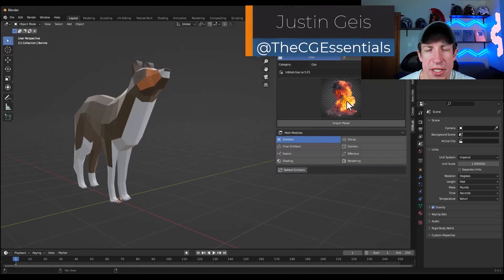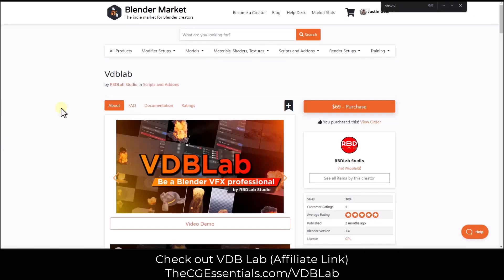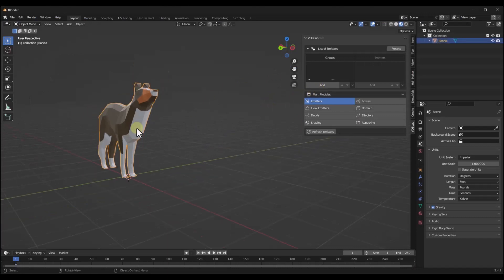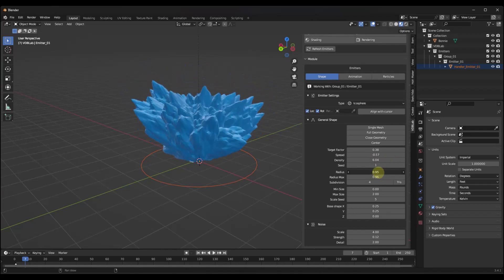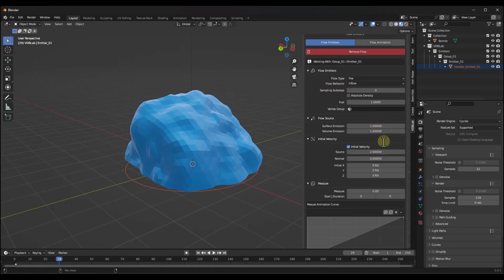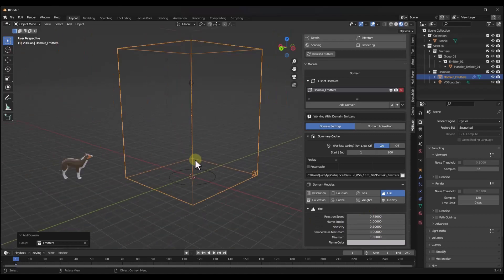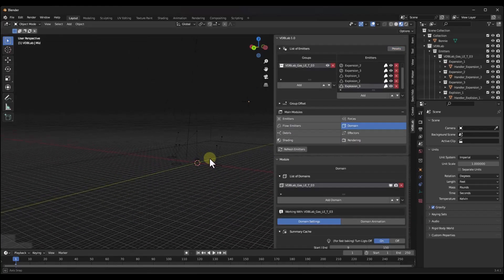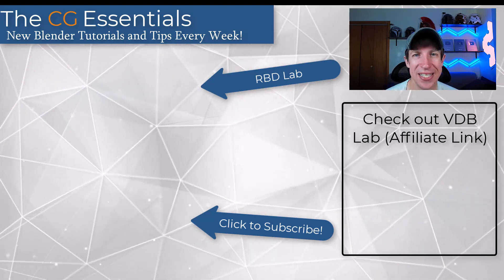Create EXPLOSIONS in Blender with VDB Lab!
In this video, learn to use the Blender Add-On VDB Lab to create/simulate awesome explosions in Blender!

TIMESTAMPS
0:00 - Introduction
0:13 - Where to find VDB Lab
1:20 - VDB Lab Documentation Location
1:35 - Installing and Enabling VDB Lab
2:20 - How to add the VDB Lab presets to the add-on
3:12 - Creating a quick explosion
4:43 - Adding an emitter animation
5:35 - Adding a flow emitter
6:15 - Adding a domain
7:29 - How to get fire and smoke to show up in your scene
8:27 - Using VDB lab presets
10:03 - Where to find VDB Lab and RBD Lab